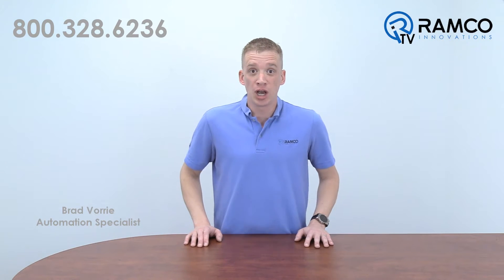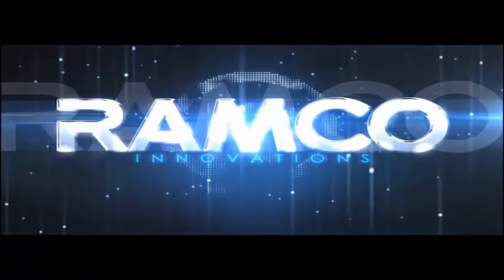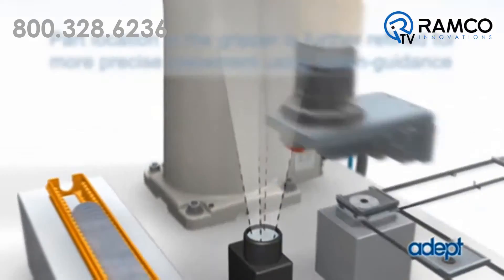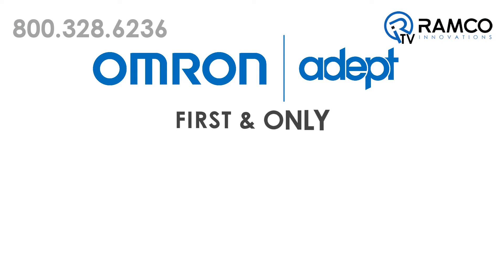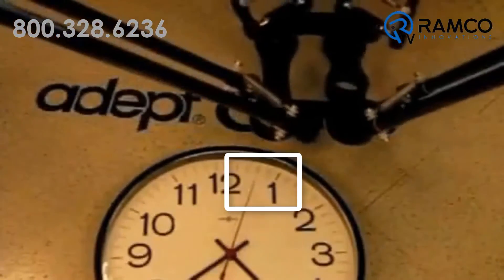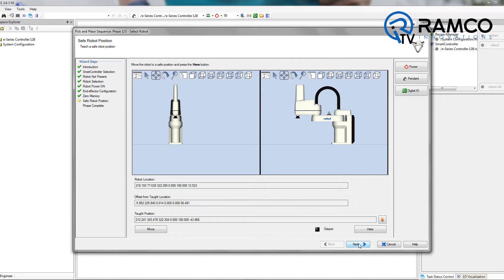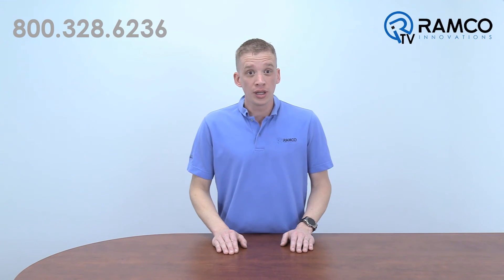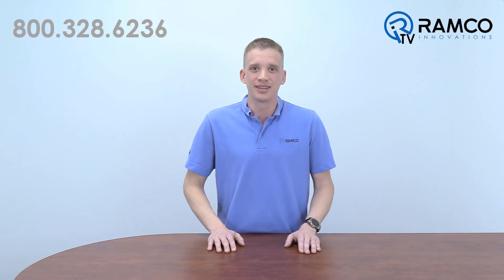3 Reasons to Choose Omron Adept Robots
Give us 2 minutes of your time, and we’ll give you 3 reasons to choose Omron Adept Robots.

By now most people are aware of the potential use for a robot in the automation industry.  There are many “Colors” of robots available on the market today, so how do you pick the right one?

Adept robots have been providing solutions since 1983.  With the recent acquisition from Omron Automation in 2015 they are stronger than ever!  So why choose Omron Adept?

There are three things that set them apart in the industry.
#3 on the list VISION!  Like everyone else they can use a camera to locate a part.  However, Adept was the first to provide vision and servo integration in the same loop.  So, what does this mean?  Extremely fast path control.  Omron Adept robots can locate a part using an upward facing camera on the fly and change its orientation based on the vision coordinates! That’s pretty amazing!

#2 Omron Adept has the first AND only USDA approved robot on the market.  The Quattro is a perfect solution for wash-down environments commonly found in the food industry.  This robot is a parallel robot, but is very unique in the fact that it has four arms.  More arms mean faster speeds! This is what makes the Quattro the fastest parallel robot in the world.

#1 Last but not certainly least, you can program ANY of Omron adept robots 2 different ways.  Yes 2!  You’re probably wondering, how? How do they do this?! The first way is by using their extremely intuitive wizard based ACE programming software.  You can literally program a pick and place application in under 5 minutes!  The second way is ePLC.  Utilizing function blocks in your PLC you can program your robot application using just ladder logic.  You don’t need to know ANYTHING about robot programming, if you know ladder logic, you can program these robots.